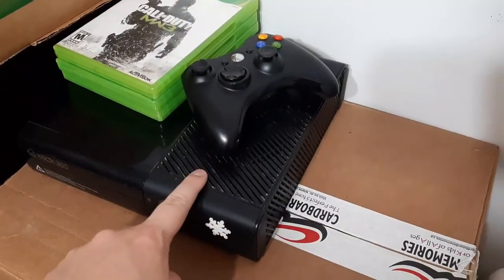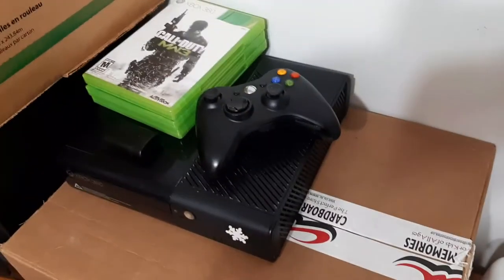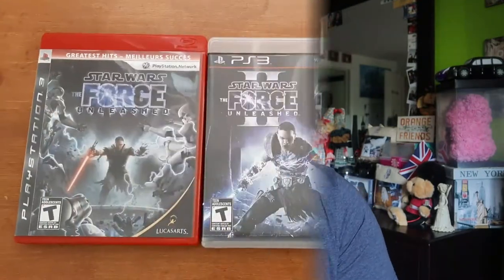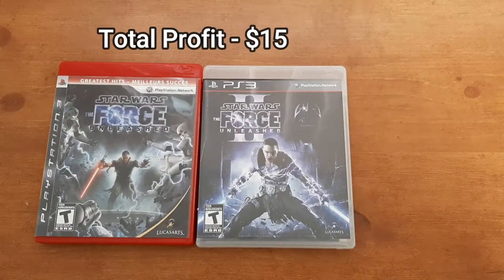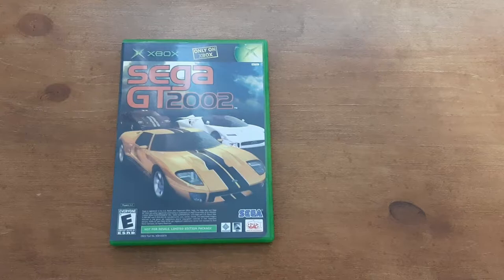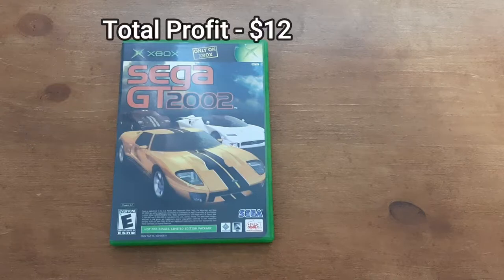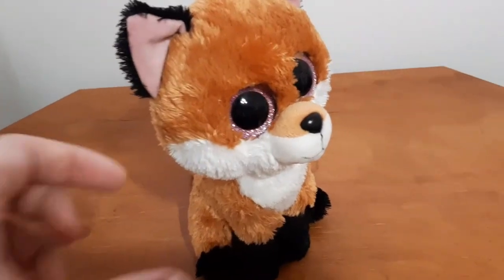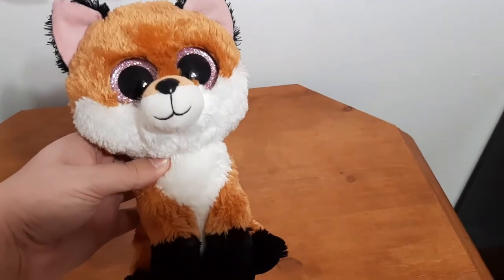FIRST LOSS ON EBAY || EBAY SALES - FLIPPING FOR PROFIT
Today we look at some of my more recent sales on eBay including my first loss. It happens sometimes and you just have to learn from these mistakes!